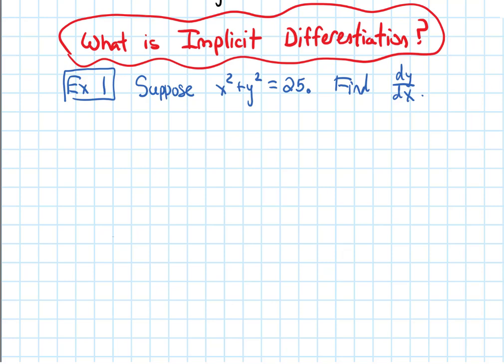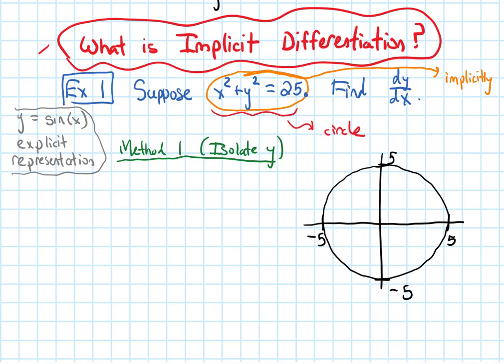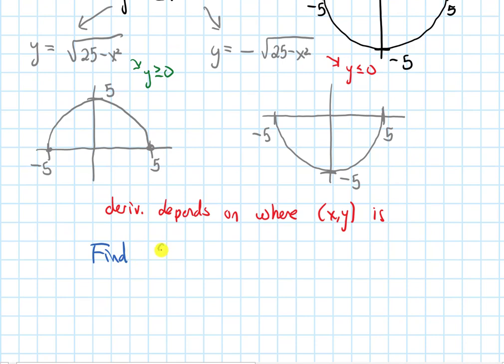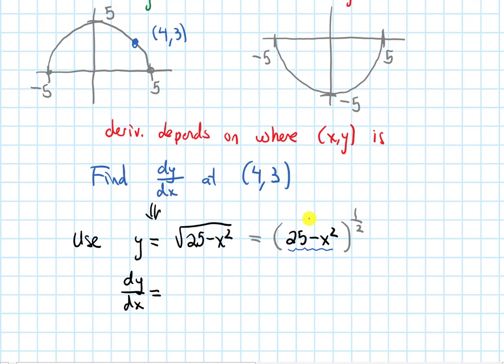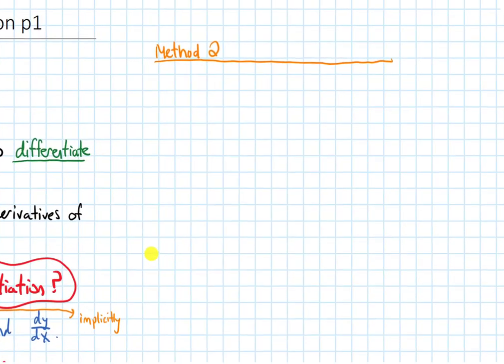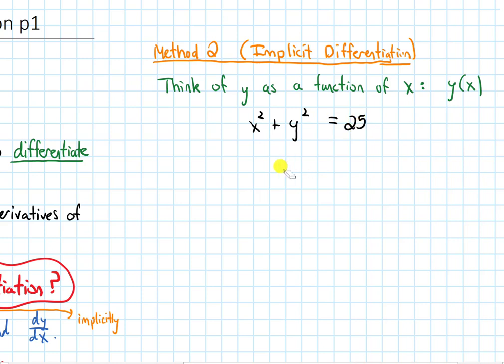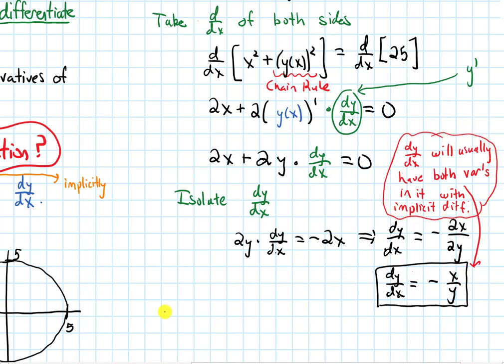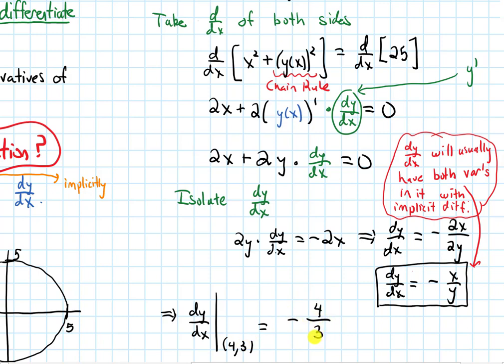3.5 Implicit Differentiation | Video 2 - What is Implicit Differentiation?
Learn what implicit differentiation is and how to apply it through an example.

@0:00 - Explicit vs. Implicit Representations
@1:25 - Method 1 (Isolate y)
@6:08 - Geometric Intuition
@7:36 - Method 2 (Implicit Differentiation)
@12:43 - d/dx vs. d/dy
@14:05 - Point not on curve